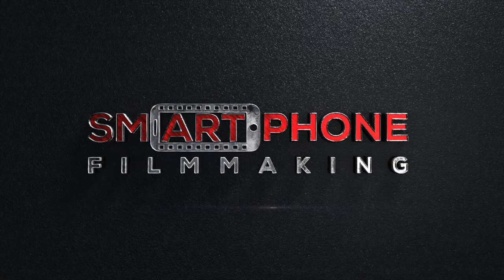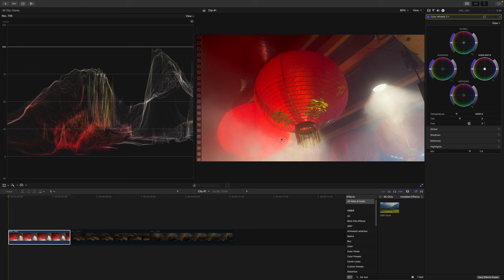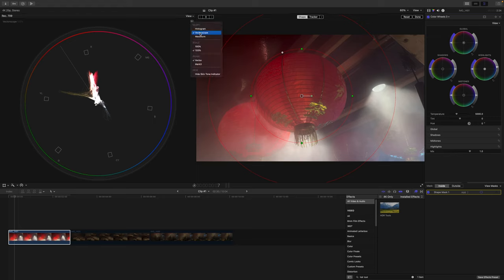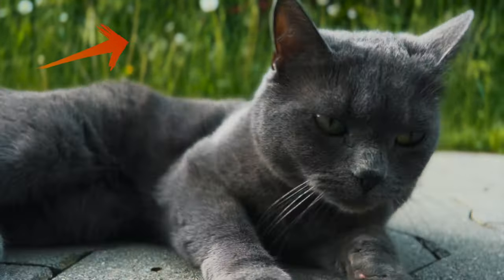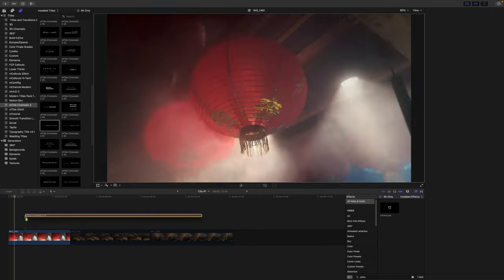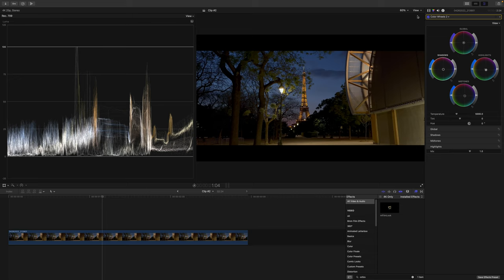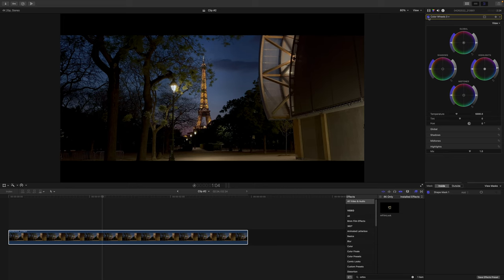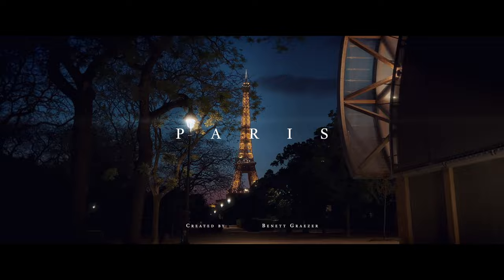Color Grade your iPhone Video like a Pro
BEST UNIVERSAL SMARTPHONE CAMERA RIG
MY RECOMMENDED MOBILE GEAR: